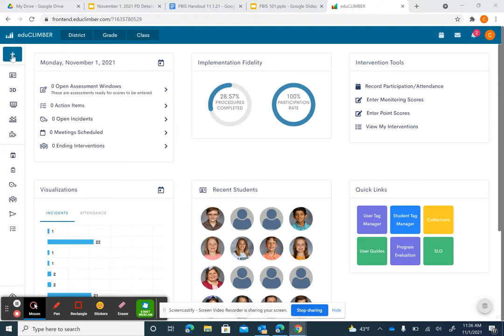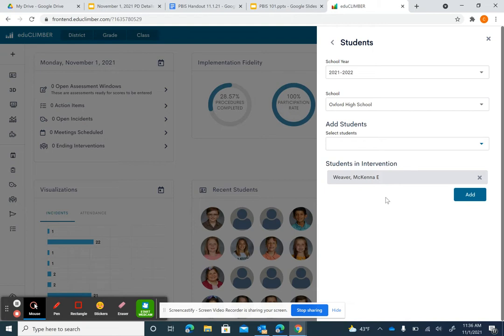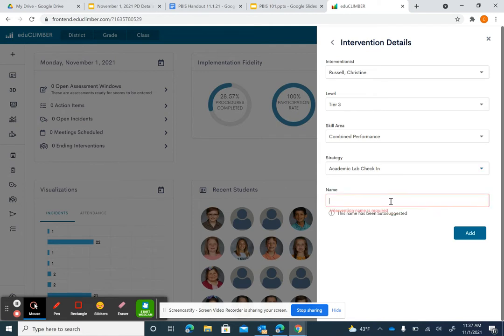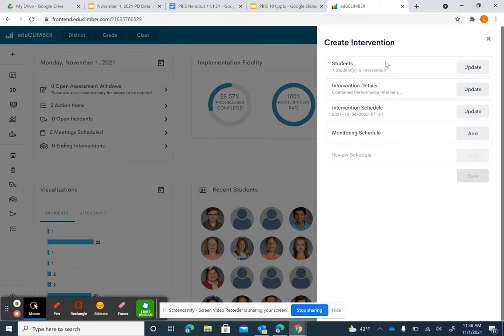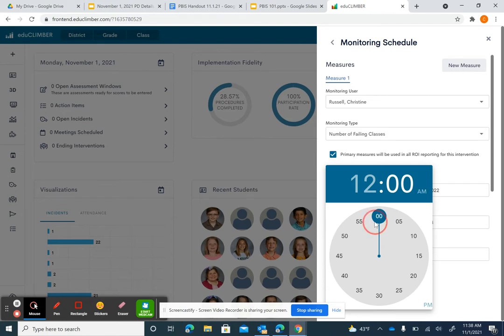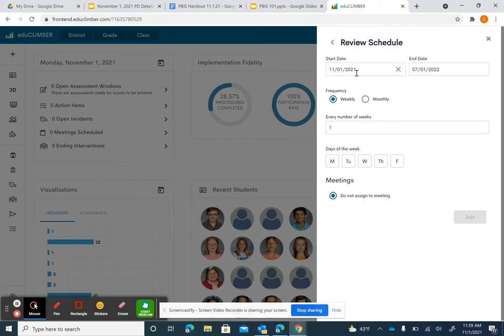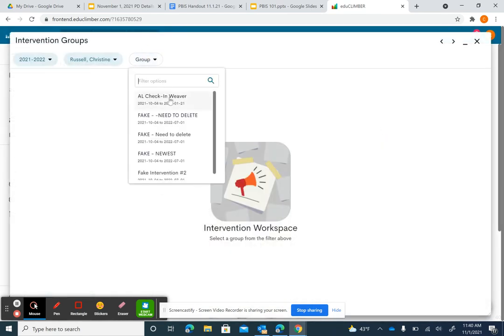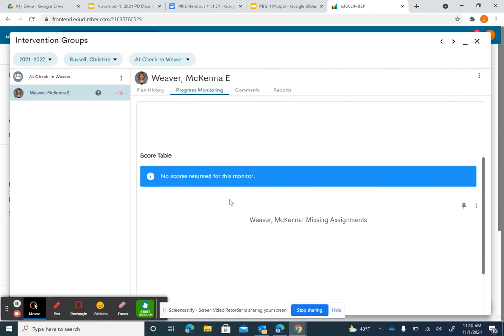Untitled: Nov 1, 2021 11:41 AM